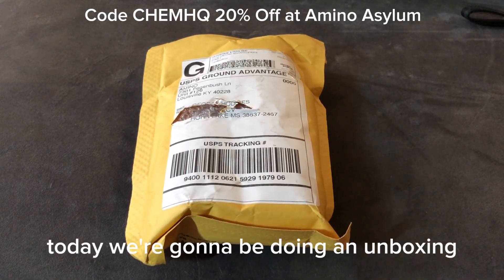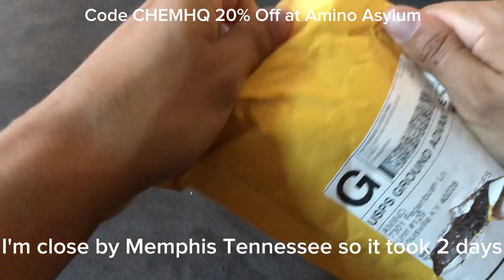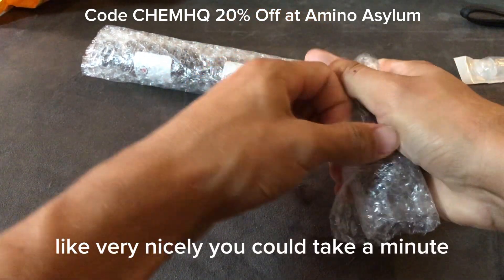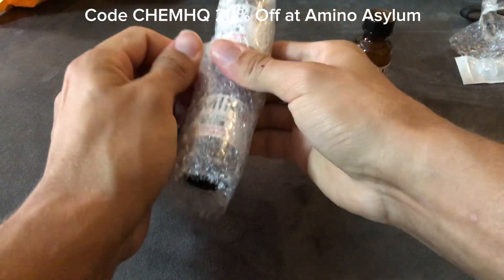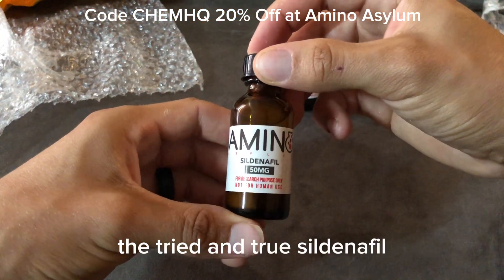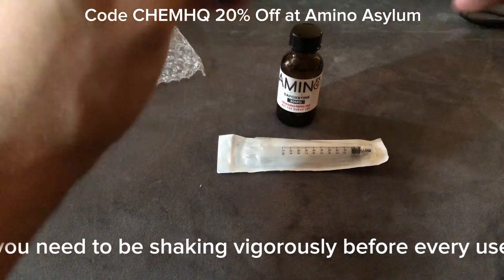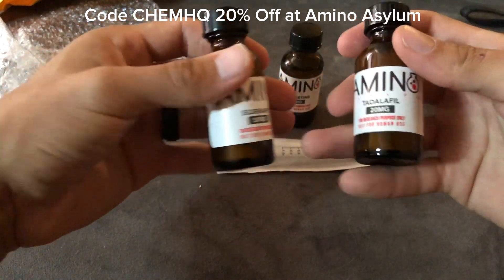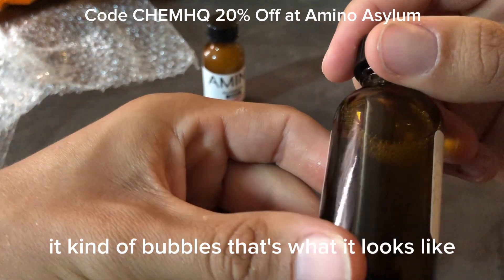Amino Asylum Unboxing Video | Men's Blood Flow and Performance Stack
Hello World! Check out this unboxing video of popular stack for male vitality from Amino Asylum!

ResearchChemHQ.com
SARMs Peptides Nootropics